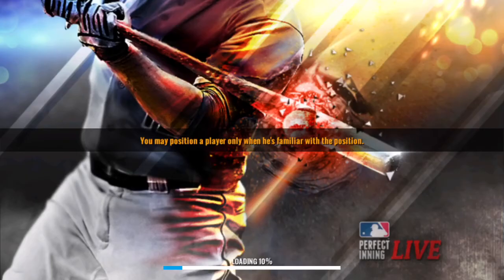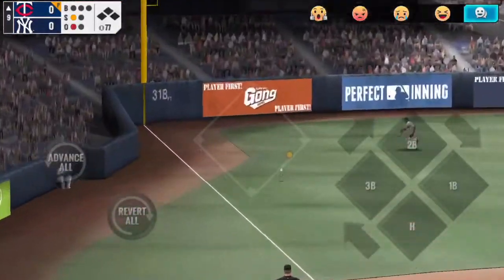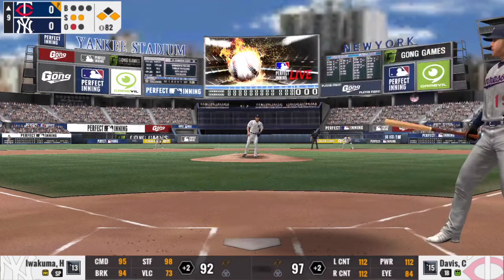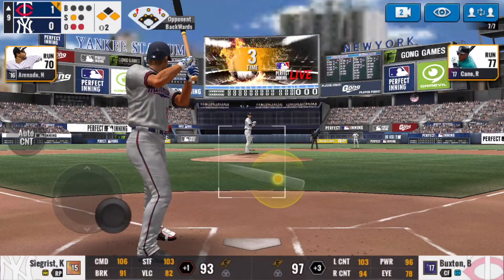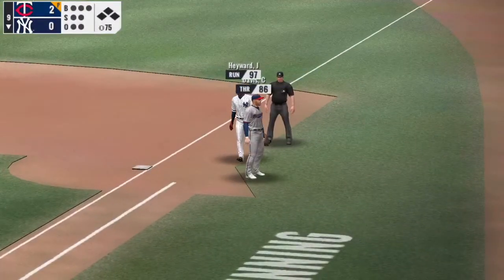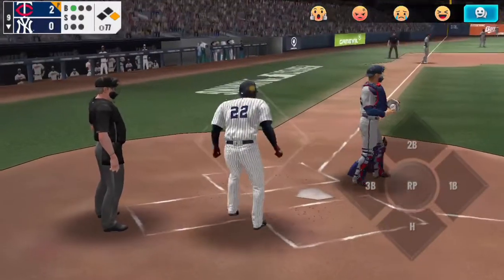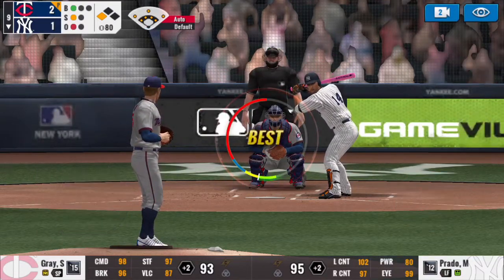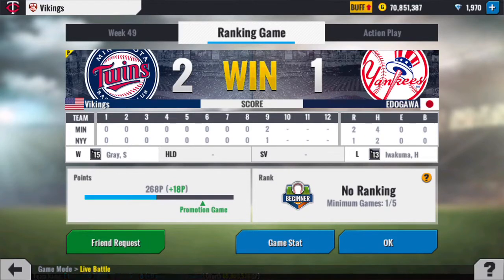MLB PERFECT INNING LIVE - SWING ONLY CHALLENGE - OUTFIELDER STUCK IN THE WALL!